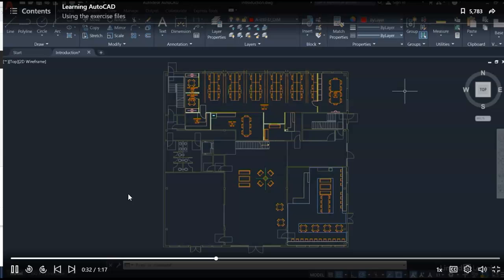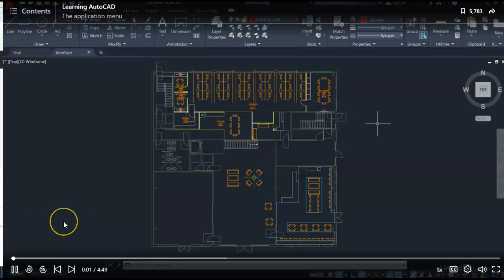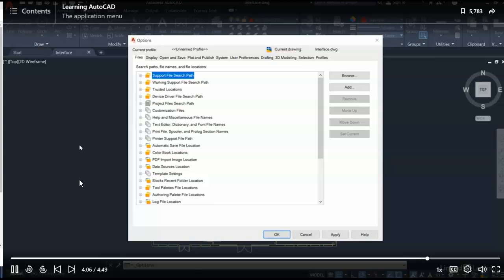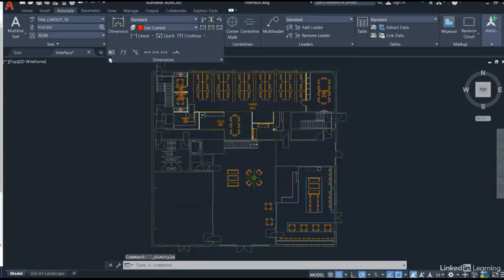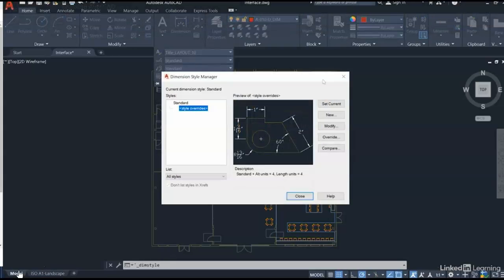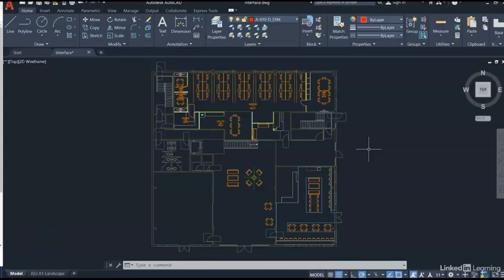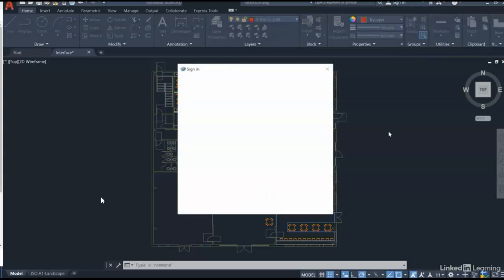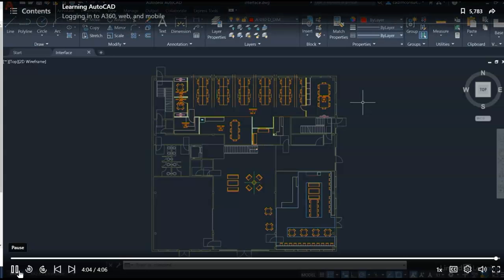Intro Auto Cad Video Part A